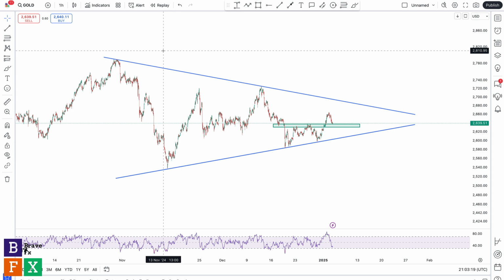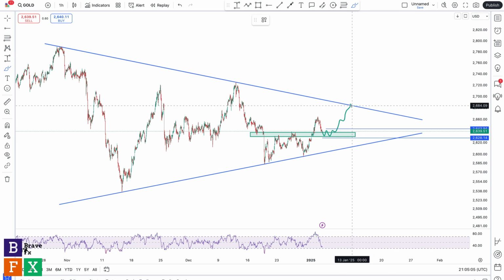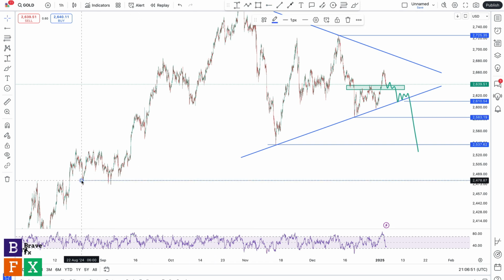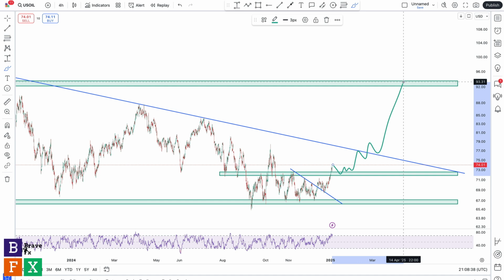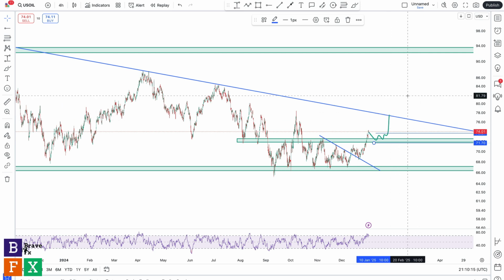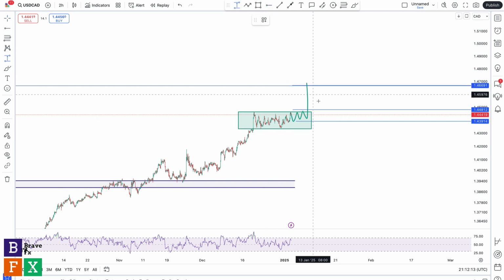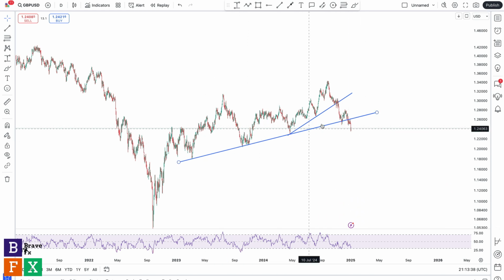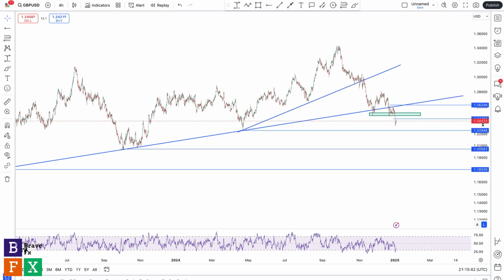#98 Price Action Weekly Analysis (Gold, Crude Oil, GBP-USD & USD-CAD)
In this video, we carried out price action chart analysis on 4 different chart analysis to get you prepared for the week ahead. Gold, Crude Oil, GBP-USD & USD-CAD

00:00 Intro
00:21 Gold
04:41 Crude Oil
07:25 USD-CAD
10:07 GBP-USD